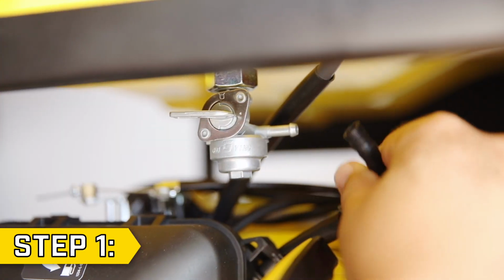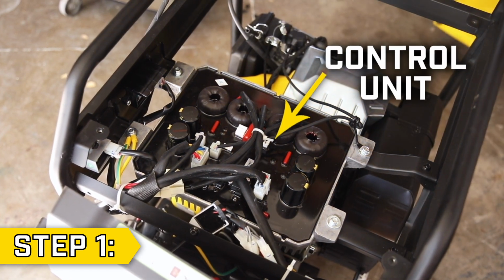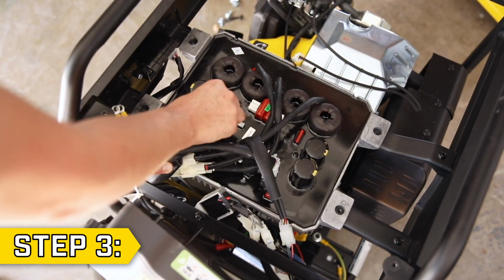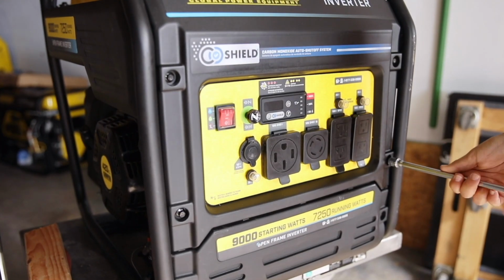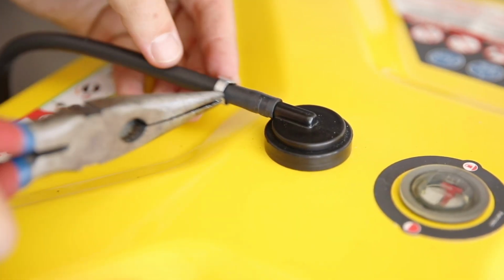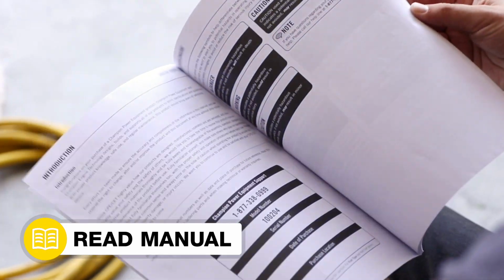Control Unit Replacement (201066)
Control unit replacement for model 201066.